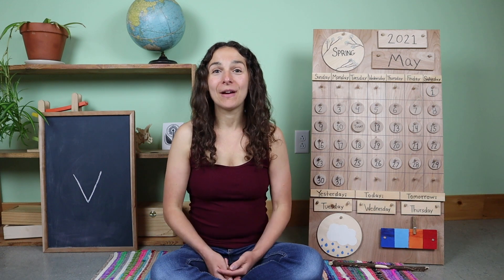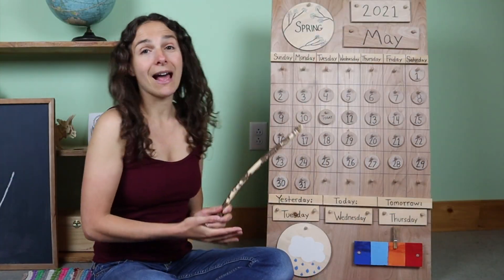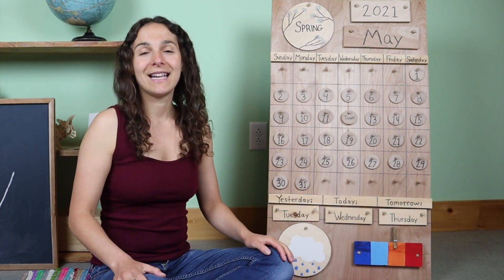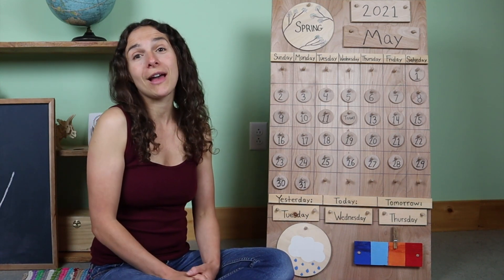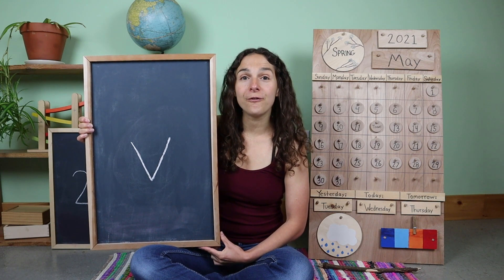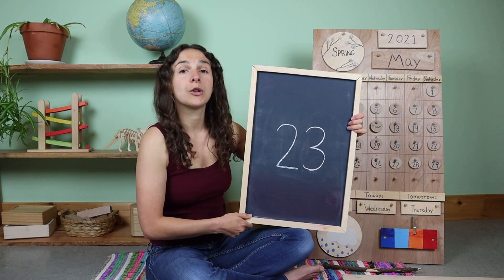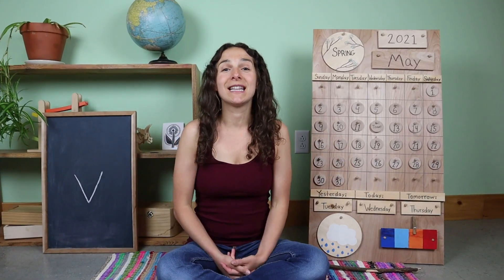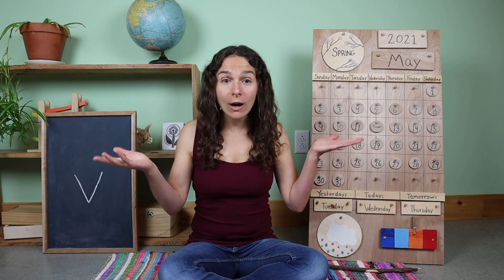Wednesday - Preschool Circle Time - Arthropods (5/12)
Accompanying Book: The Grouchy Ladybug by Eric Carle

Work Tray Materials: ladybug spots: cardboard box, black and red paint/markers, scissors, and Q-Tips

Join me every Monday-Friday for my FREE Preschool circle times that include a review of the calendar and weather; letter, number, and shape recognition; theme-based content with Montessori and Reggio-inspired work tray activities, and plenty of songs to engage young children.  This week's theme is arthropods.